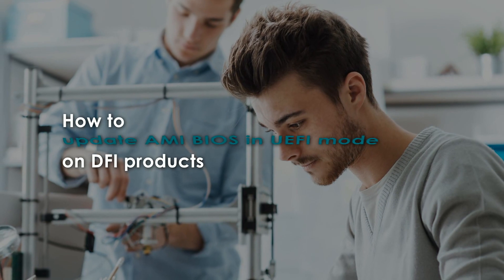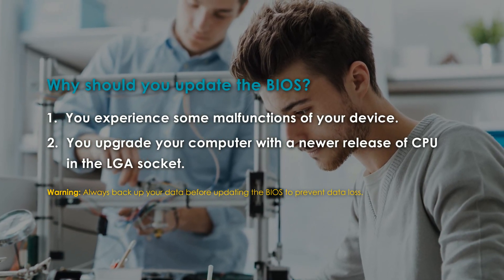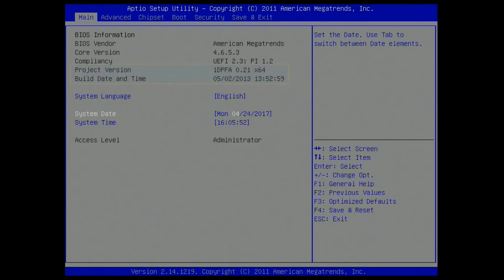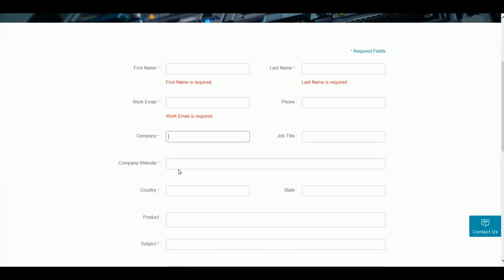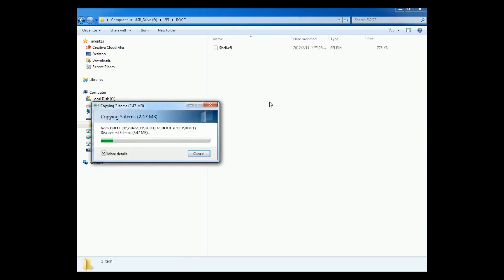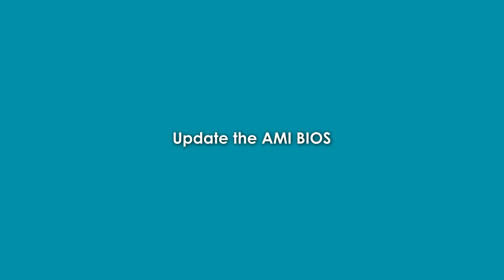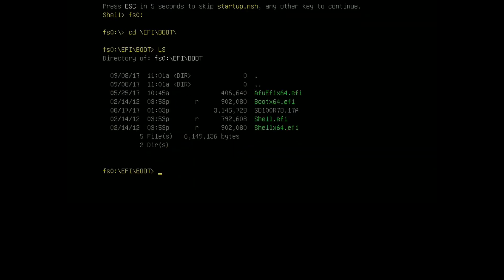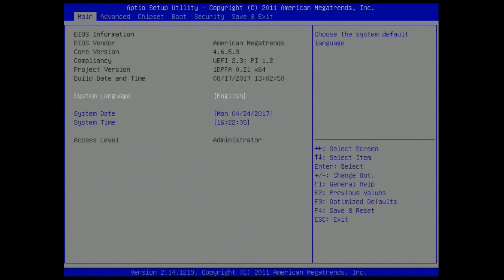How to update AMI BIOS in UEFI mode on DFI products?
Updating the DFI device’s firmware is necessary if you experience some malfunctions of your device or if you upgrade your device with a newer CPU. In this video, you will learn how to update the BIOS on DFI products.

Do you have any other questions? Submit your questions and comments to our Technical Support page and we will get back to you as soon as possible.